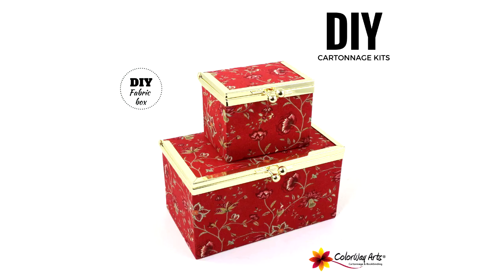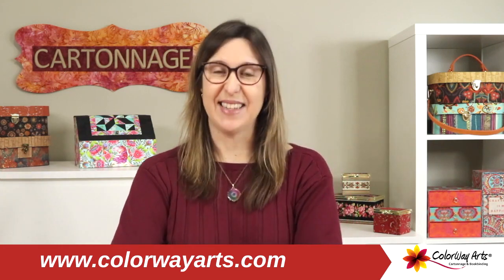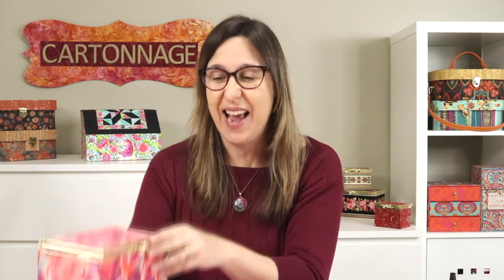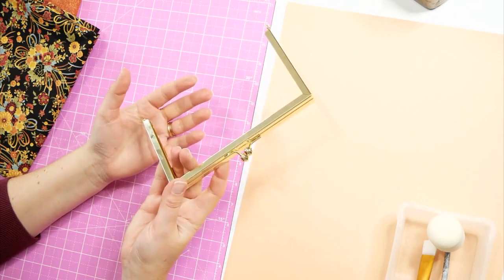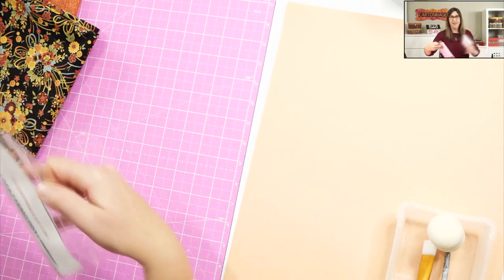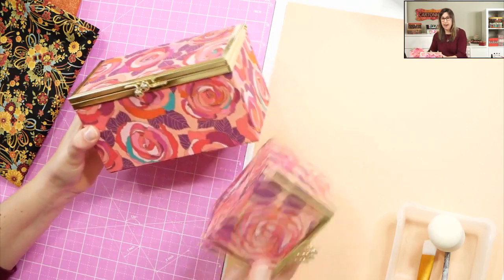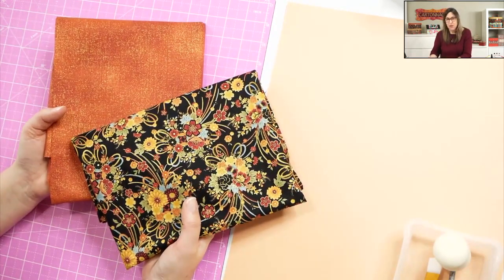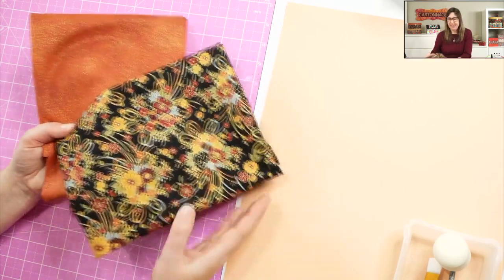Kiss Lock Fabric Boxes DIY KITS - a video tutorial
Making fabric boxes is lots of fun and the technique is called CARTONNAGE!
With this technique we can make lots of designs, sizes and shapes of boxes. In this video Claudia, the cartonnage teacher and designer from ColorWay Arts, is showing  how to make a unique box that has a metal frame - the Kiss lock fabric box - using DIY kits that contain the frame and all the cardboard needed to make the boxes to fit the frames! Fabrics are not included in the kits, so, you can use your favorite quilt fabrics!
Watch this video to see how to make it! That's the easiest and quick box you can make and it's very beautiful and a great handmade gift!

Here is the direct link for the Kiss lock box medium made in the video

Happy gluing!
Claudia